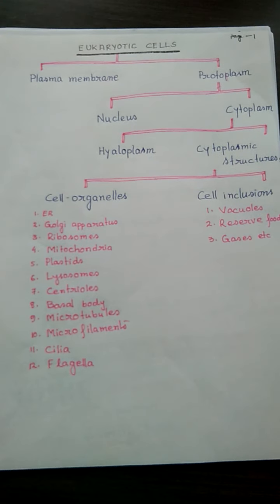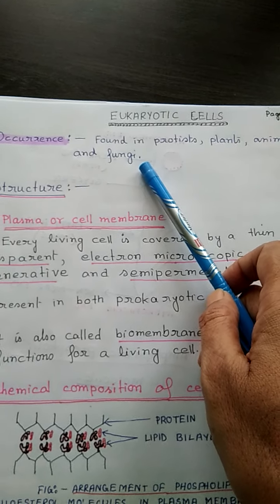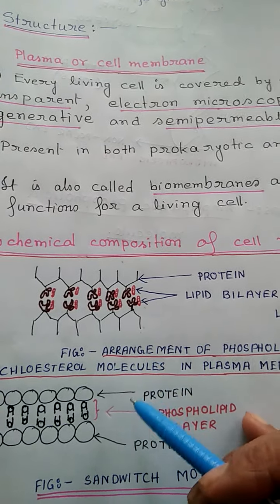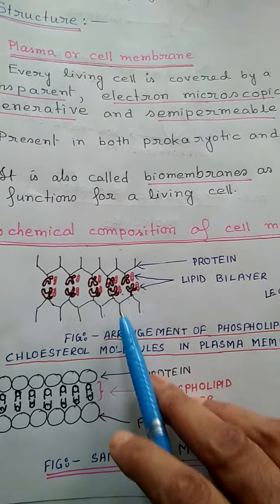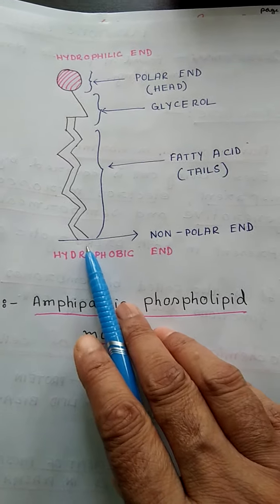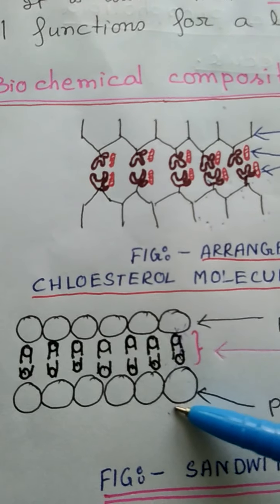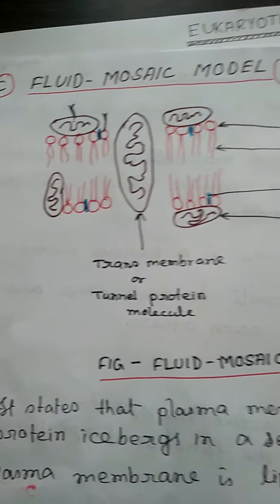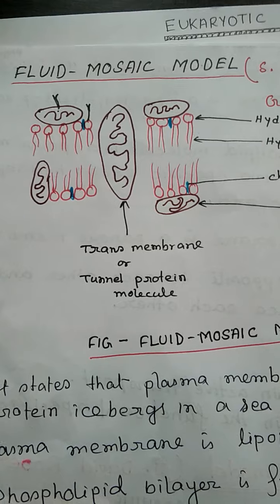Cell part two